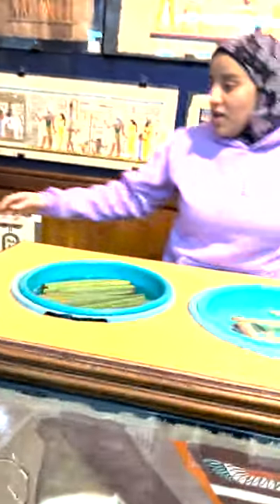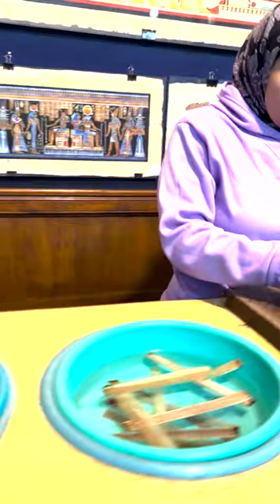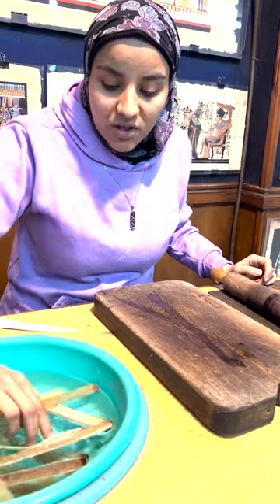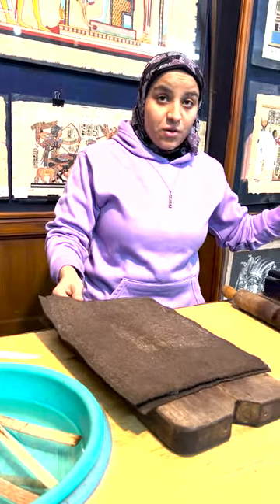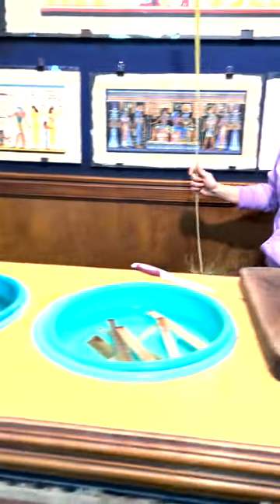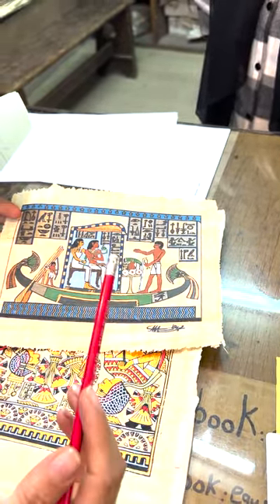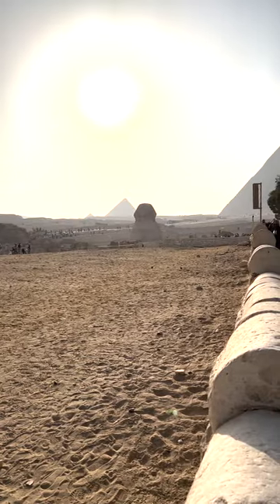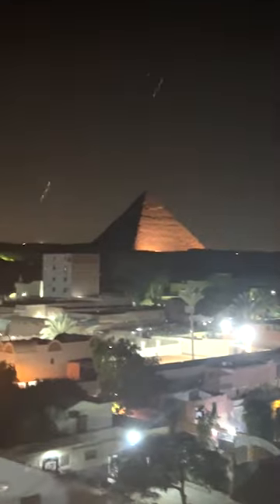Travel Vlog - Papyrus Musem & Giza Pyramids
Wanna hang out?

Also I want to start doing giveaways so let me know what you wanna win!